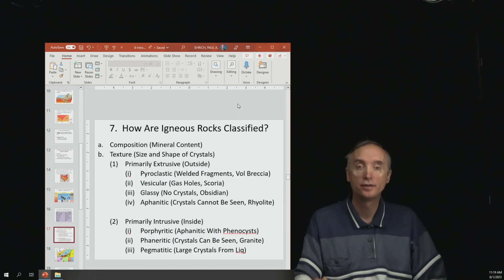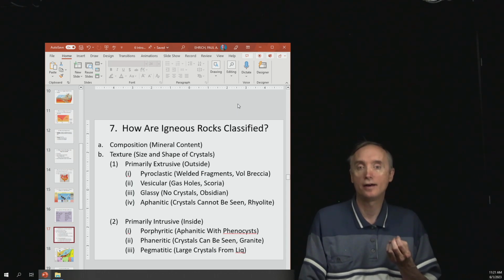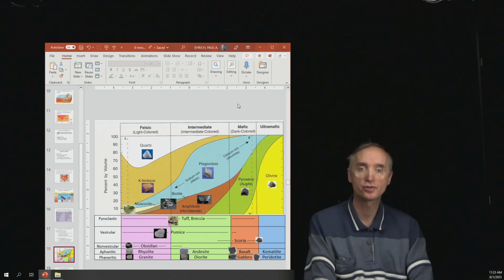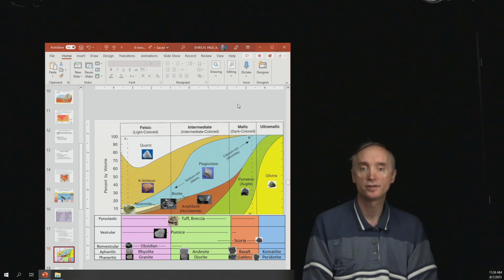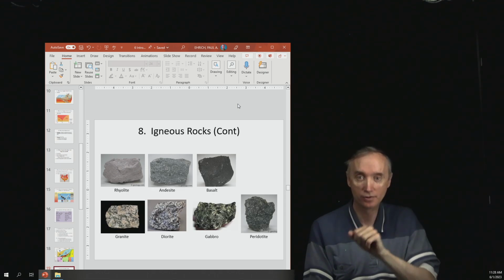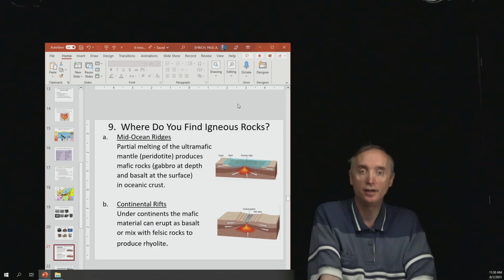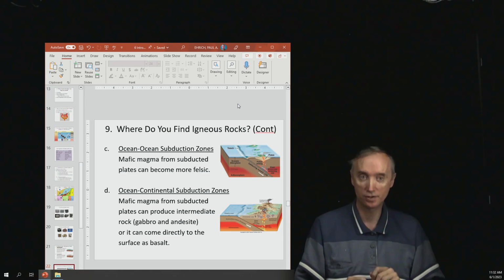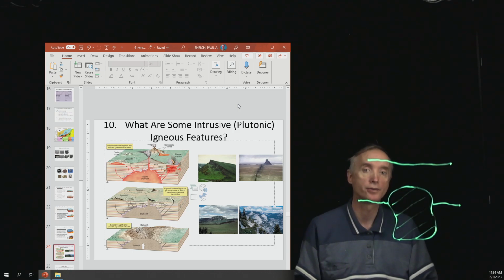Glg U2 3 Unit 2 Review Magma and Igneous Rocks Part 2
This segment of the Geology Unit 2 lecture exam review discusses how igneous rocks are classified and where they are found.